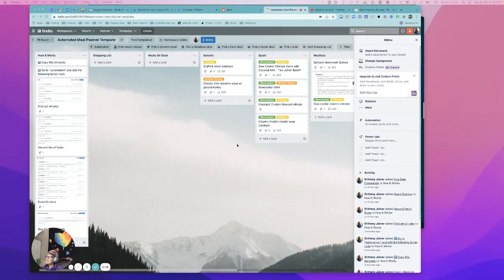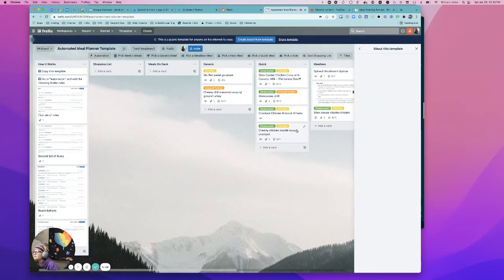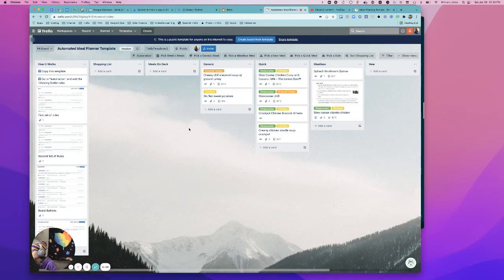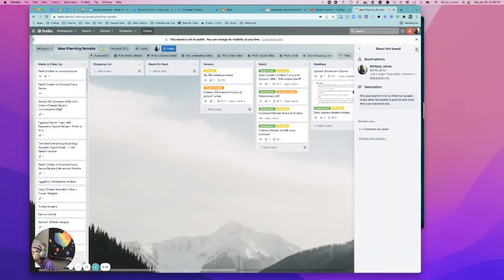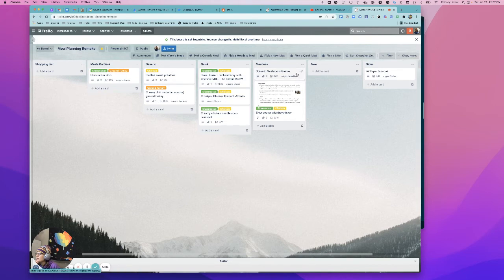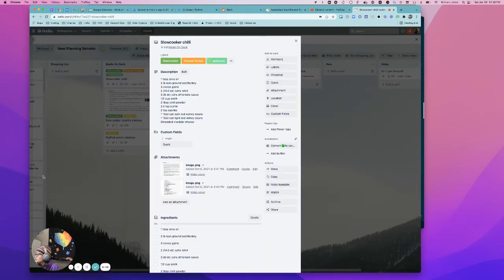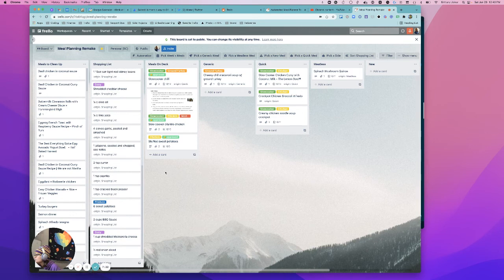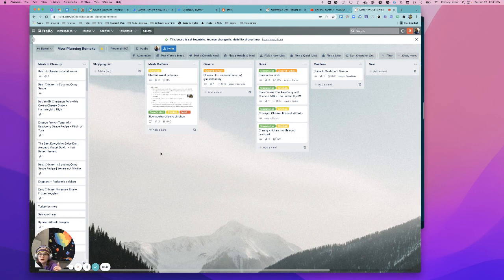Automated Meal Planning with Trello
I created this automated meal planner in Trello! You can use it by following the instructions outlined